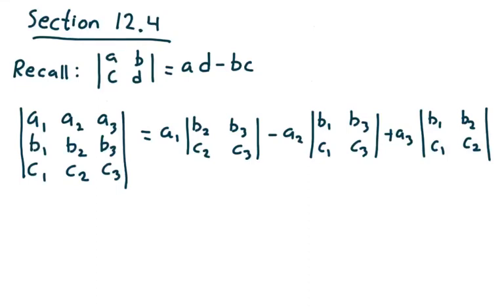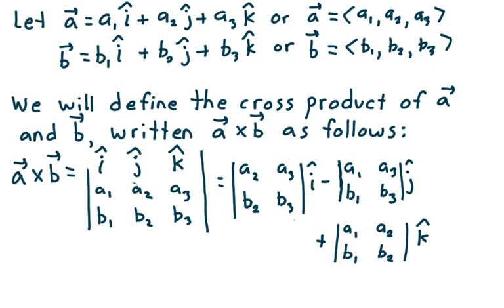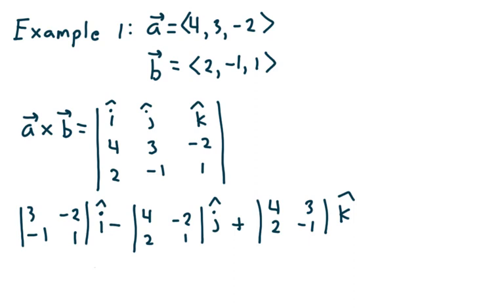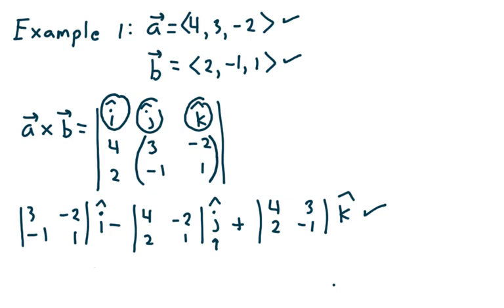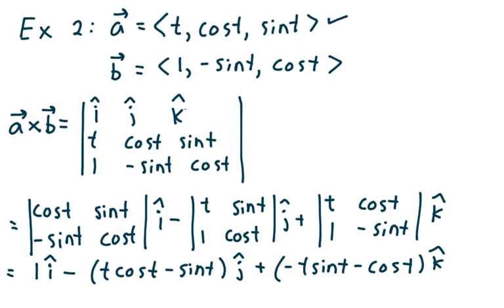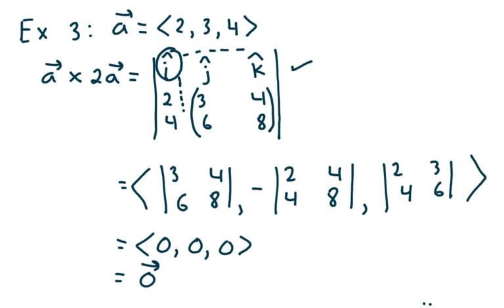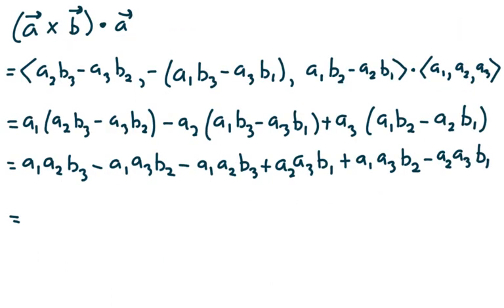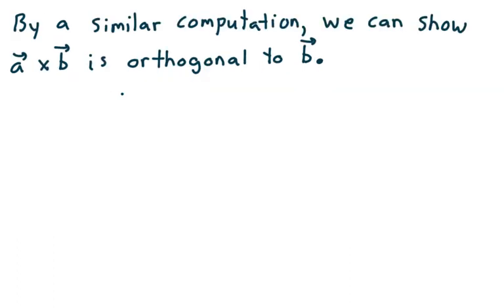Calculus 3, Section 12.4 lecture (part 2) from Stewart Calculus, 9th edition